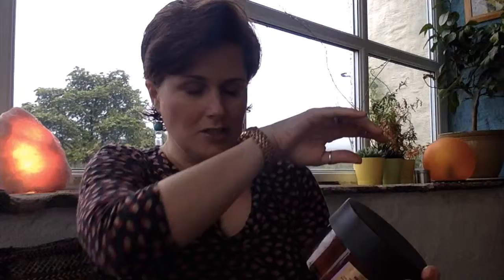My Natural and Vegan Cosmetic Products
Hello lovely, kind and compassionate people, who care about their health and wealth of our planet Earth too!
In today's video I am sharing my recent additions to my cosmetic products that are natural and vegan too.
As I am based in UK this will probably be more helpful for people in UK. But if you have The Body Shop and LUSH in your country, feel free to check it out too.
Here is also the link for the Neem soap: onevillage.com
The web site for LUSH: lush.co.uk

Let me know what natural products you are using and what you like about them.

And Instagram: bohemiangina

Have fun and I will see you in my next video.

Love Gina